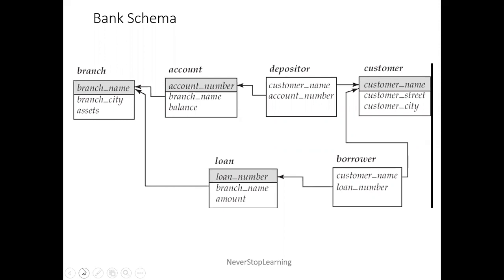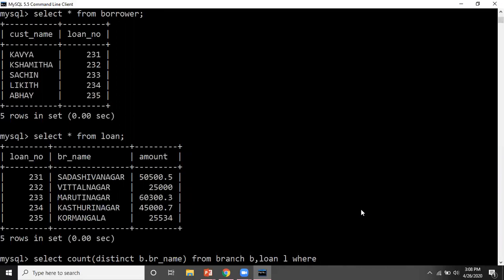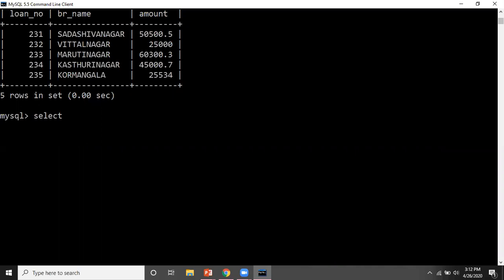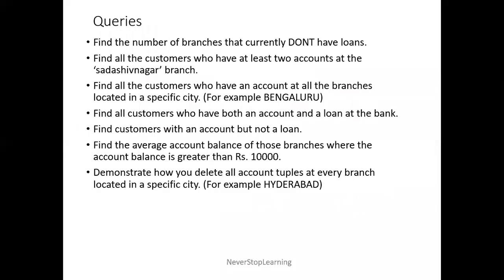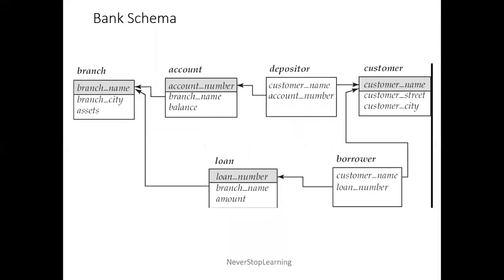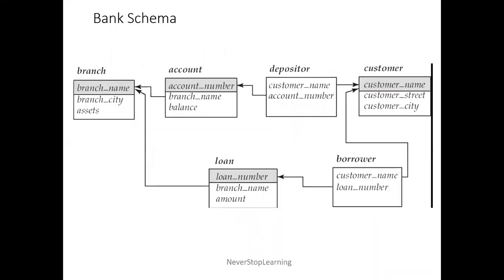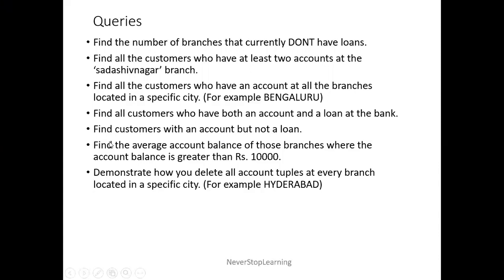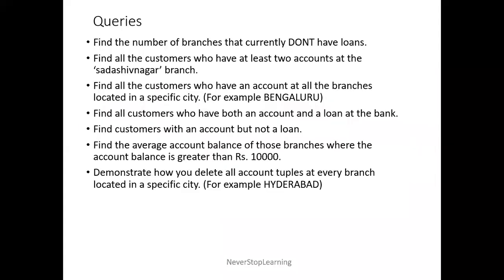Sub queries / Nested queries, Correlated nested queries in SQL on BANK Database (DBMS)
Solve Example in on BANK Database
Sub queries / Nested queries
Correlated nested queries